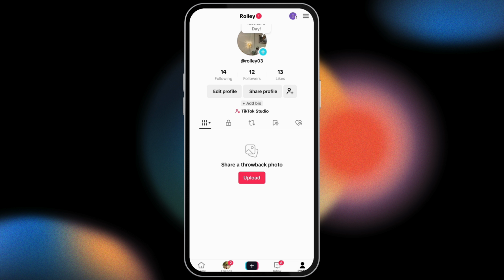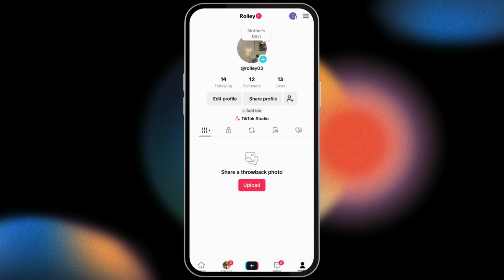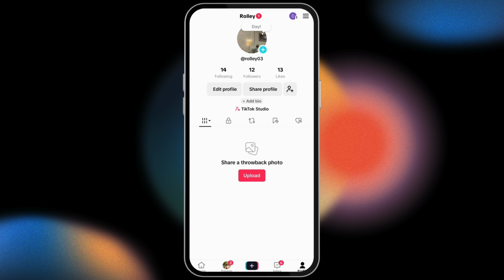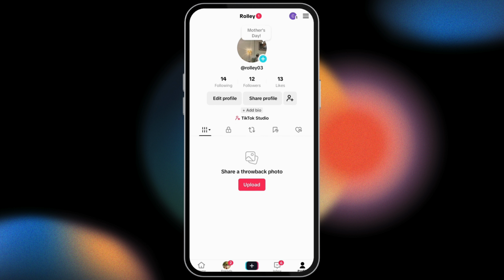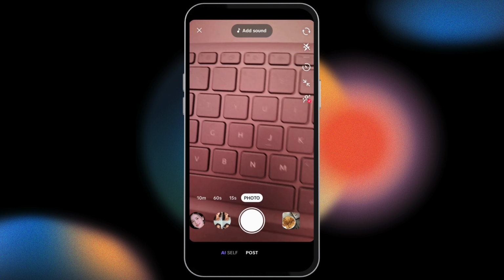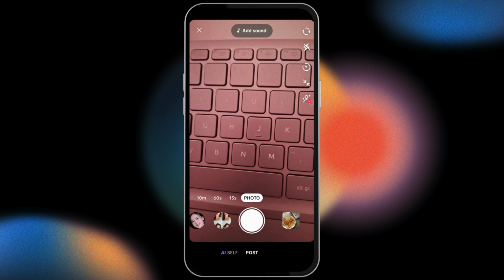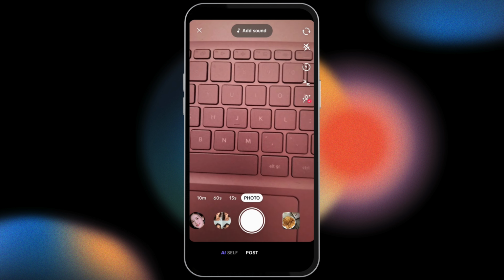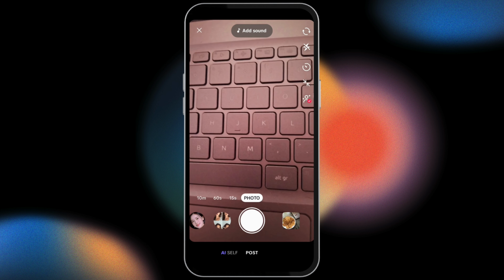TikTok Live Option Not Showing | How to Go Live on TikTok (2025)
How to Enable TikTok Live Option on Your Phone

Can't find the Live option on TikTok? In this video, we'll guide you through the steps to enable the Live feature on your TikTok app, ensuring you're ready to broadcast in 2025.

Timestamps:
00:00 – Intro
00:10 – Step-by-Step: Enabling TikTok Live Option